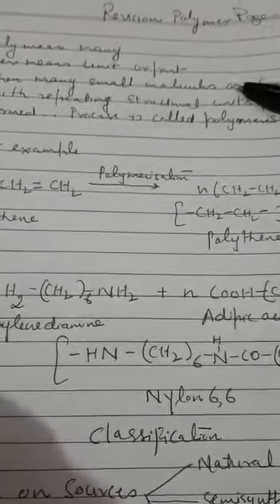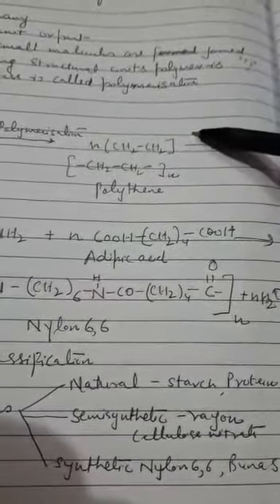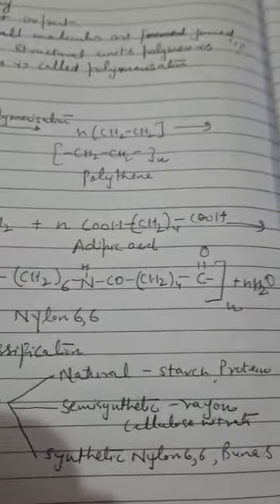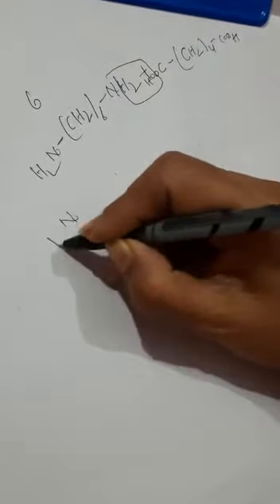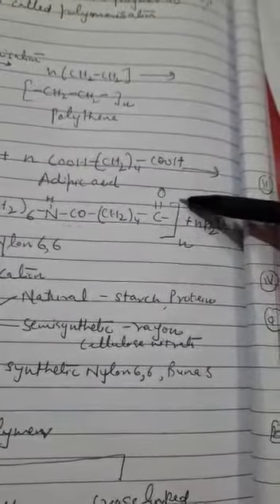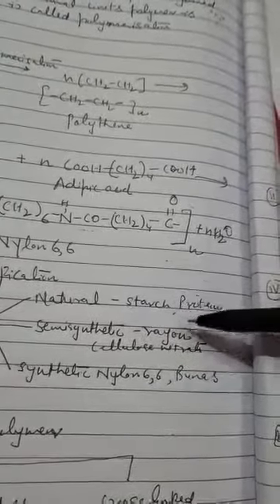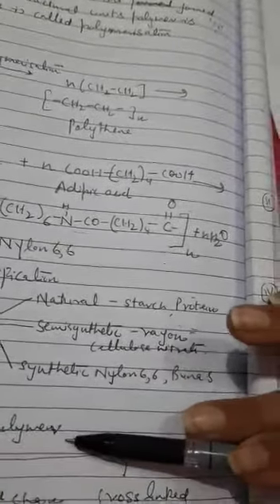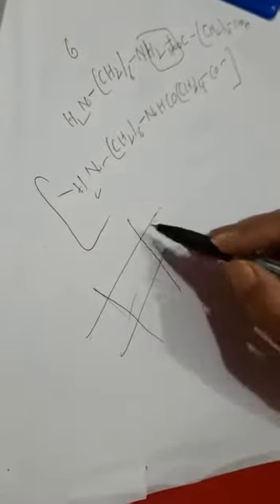DATE 20 MAY 2020 RATE LAW, REVISION OF POLYMERS PART 3 CLASS XII